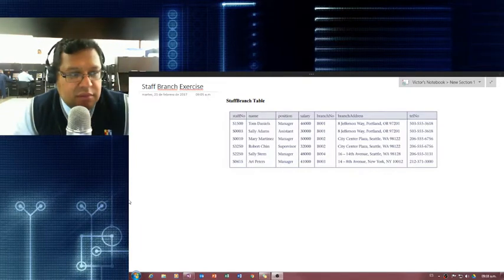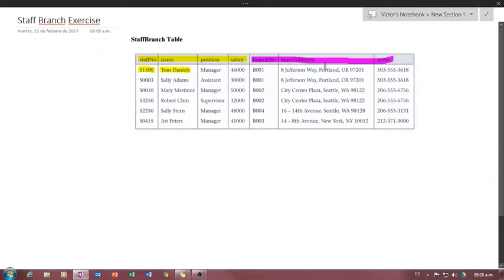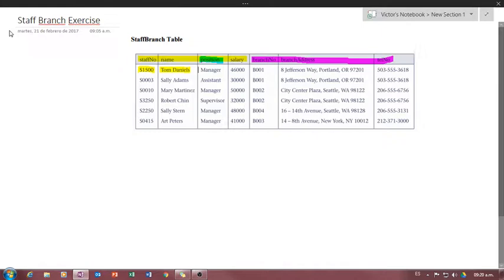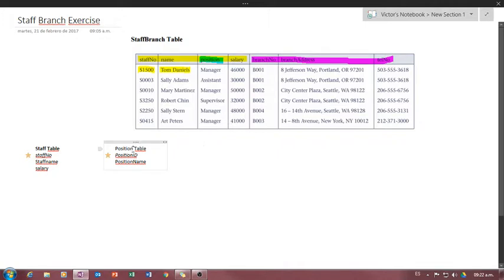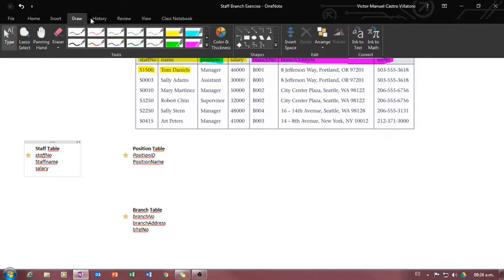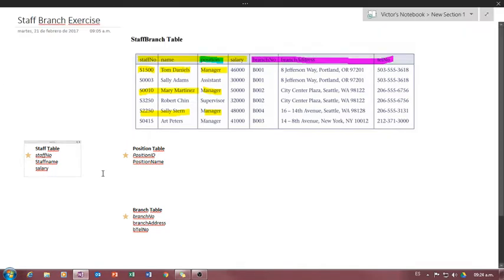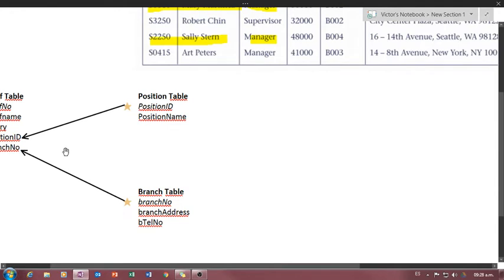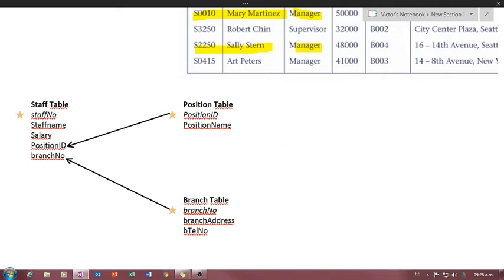Microsoft Access Tutorial 001 - Database Normalization Staff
Access Basics tutorial